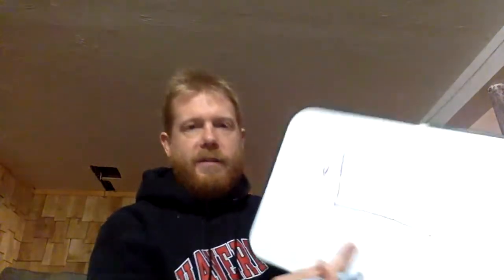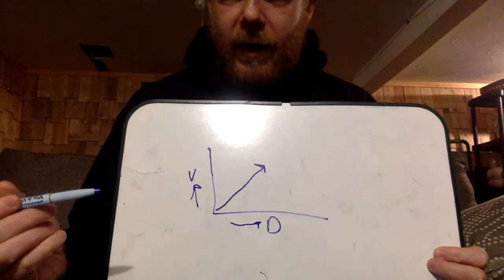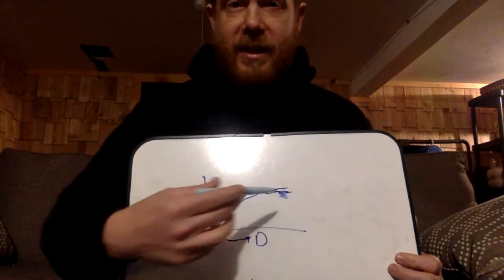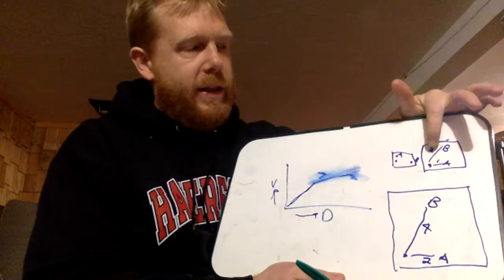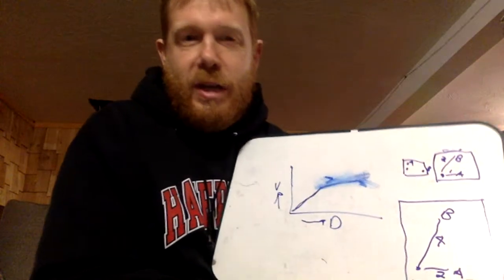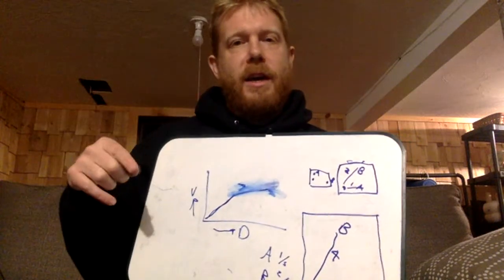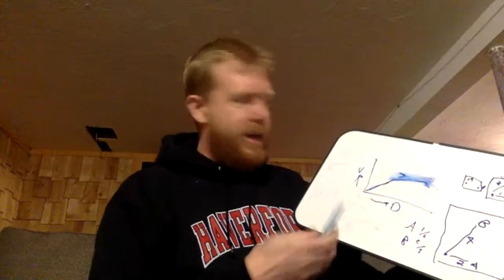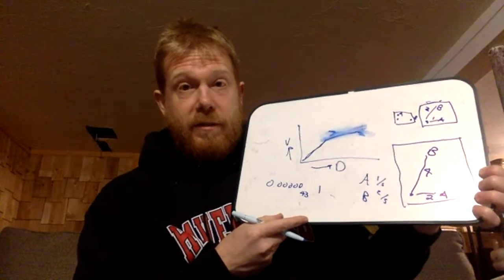Astronomy Office Hours